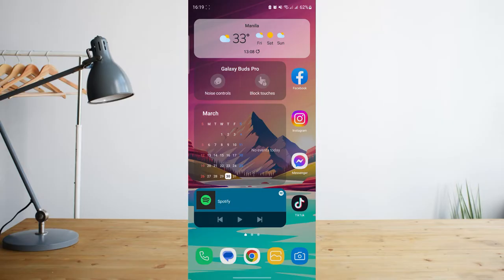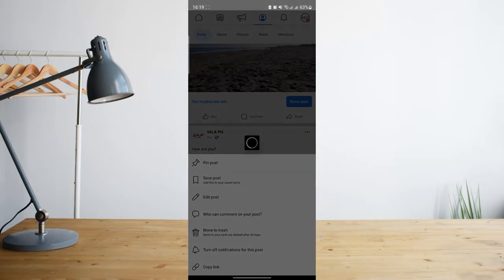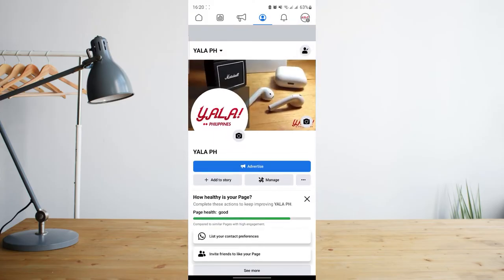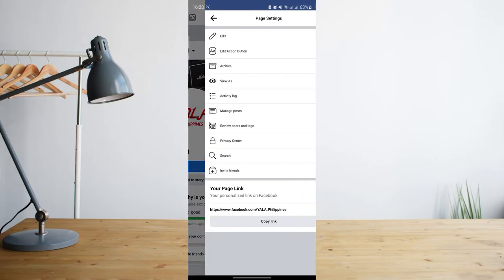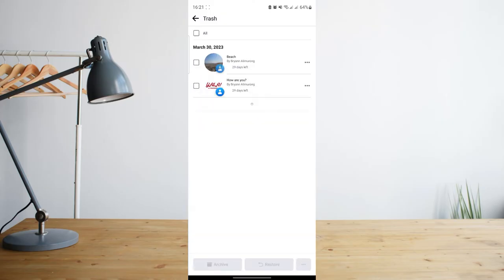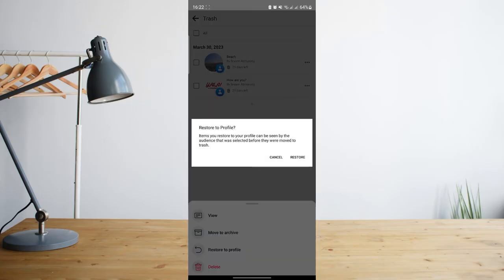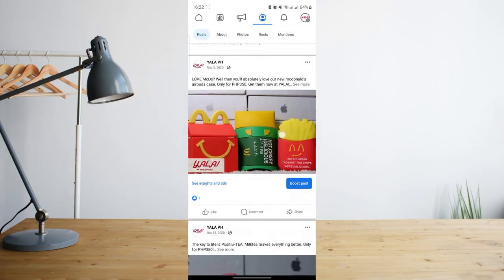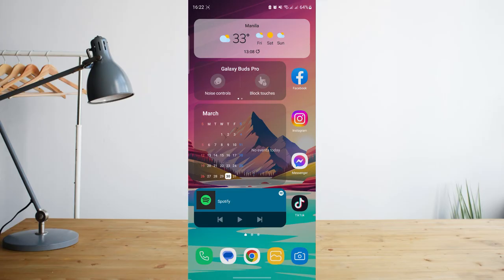How To Recover Deleted Videos On Facebook Page (2023 Update)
In this video I'll show you How To Recover Deleted Videos On Facebook Page. The method is very simple and clearly described in the video. Follow all of the steps & you will know how to recover deleted videos on Facebook page.